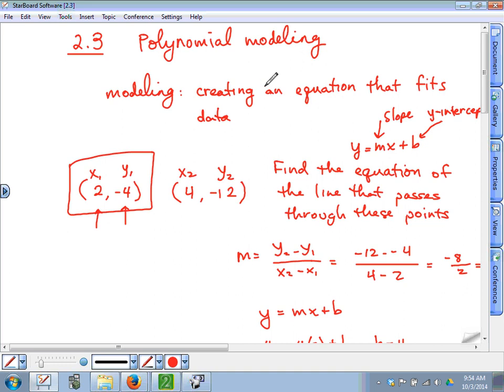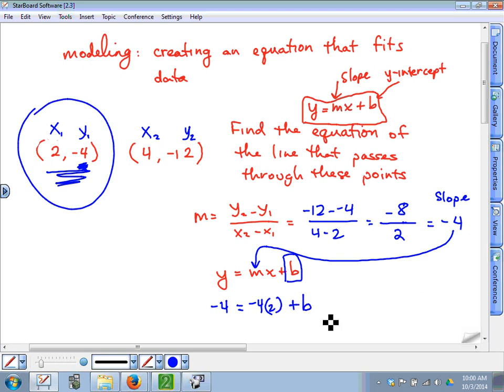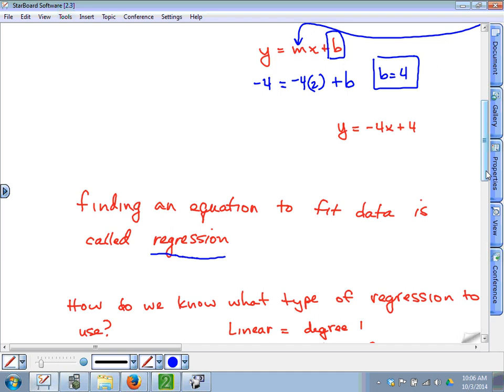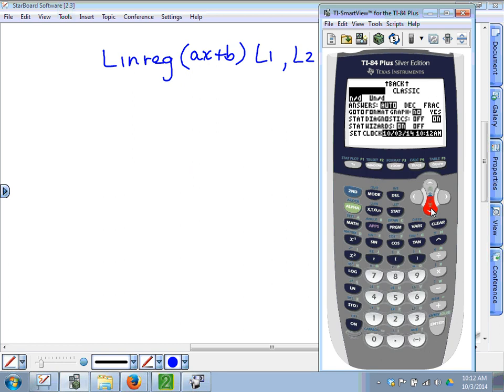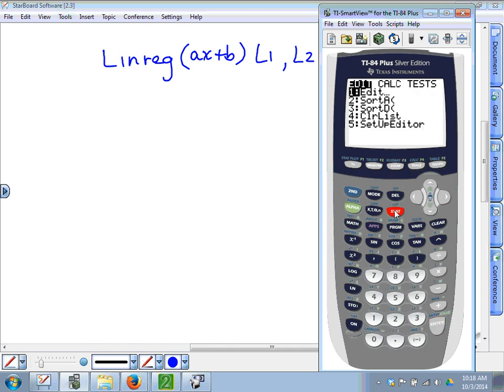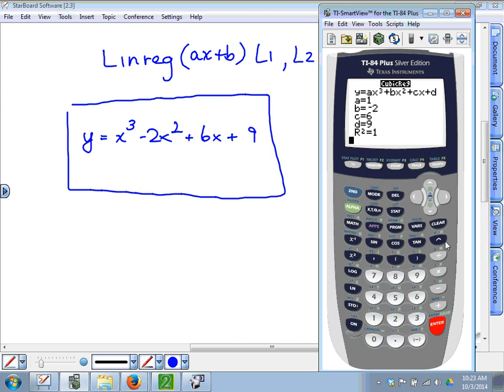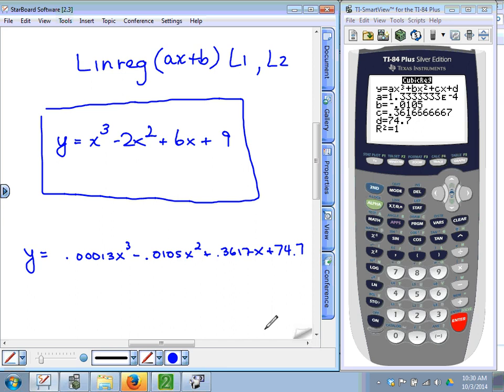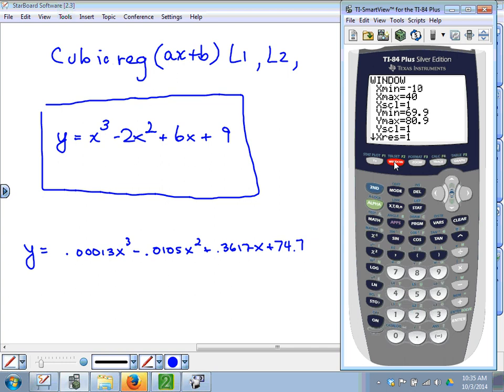2.3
modeling polynomial functions